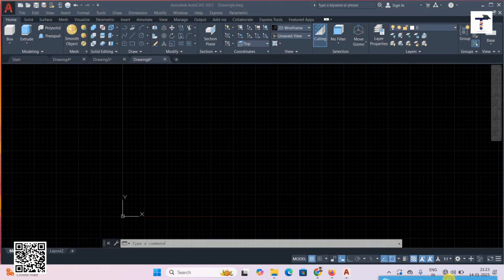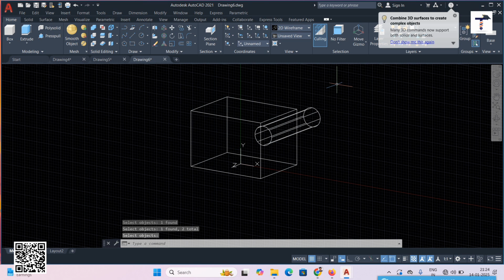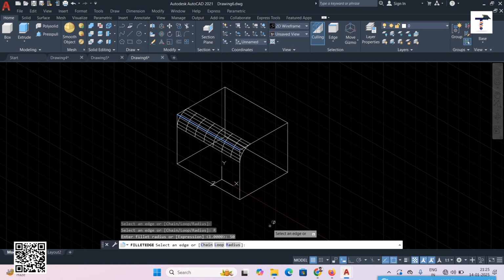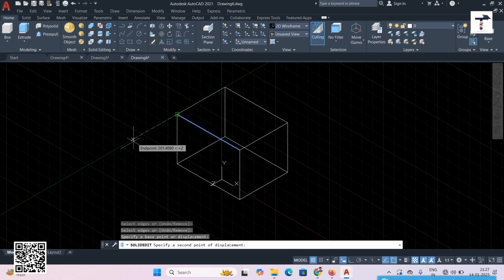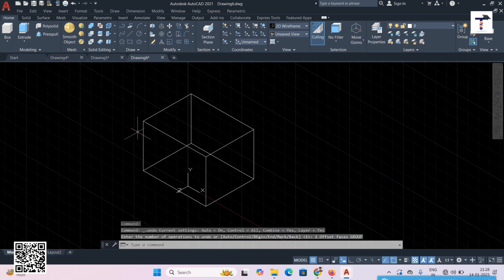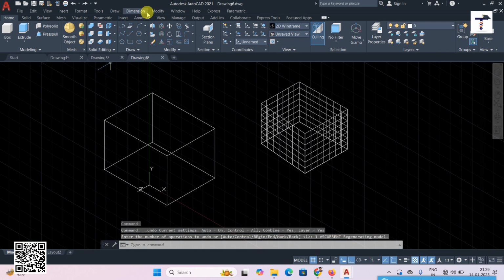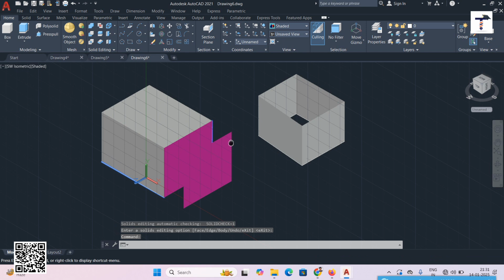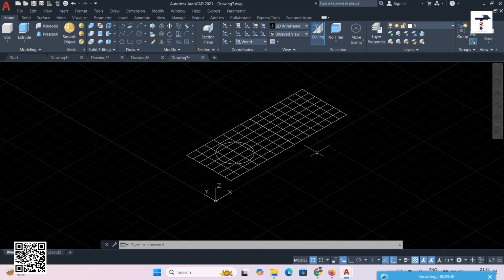AutoCAD "Solid and Surface Editing" | Union | Subtract | Intersect | Fillet Edges | Trim | Untrim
Welcome to our comprehensive tutorial on Solid and Surface Editing in AutoCAD! In this video, we'll walk you through the essential tools and techniques for creating, modifying, and editing solid models and surfaces in AutoCAD. Whether you're a beginner or an advanced user, you'll find valuable tips for improving your workflow and mastering these powerful features.